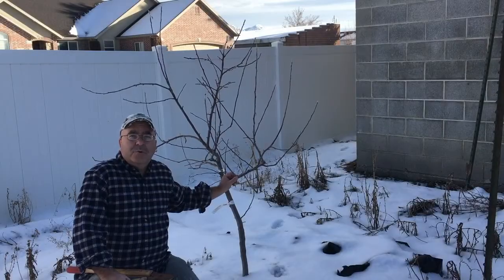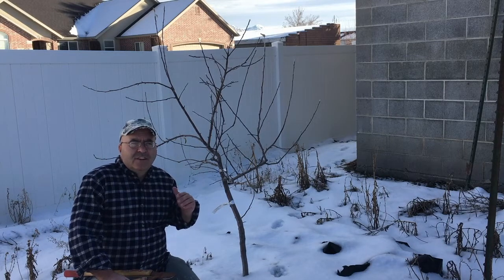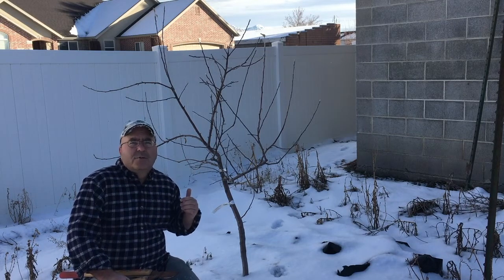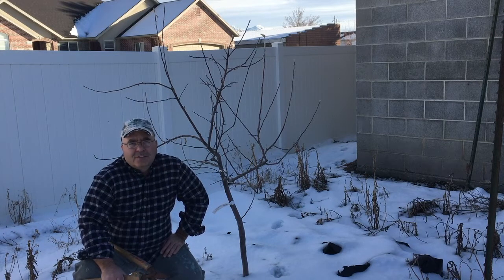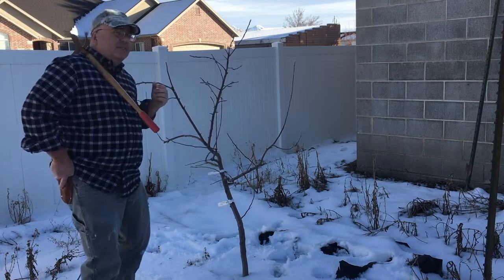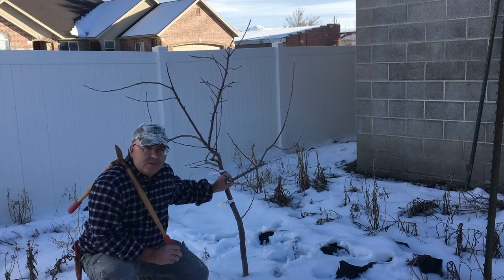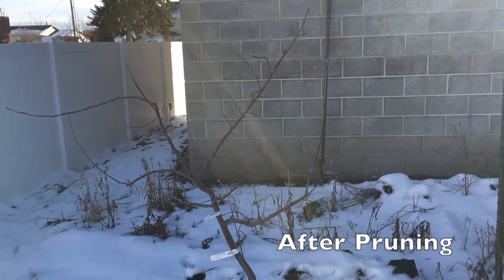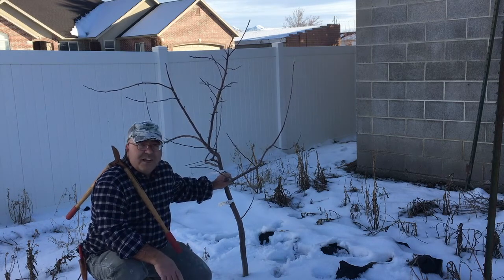Pruning a Small Apple Tree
The first couple of years are important in getting a good structure for the lifetime of tree.